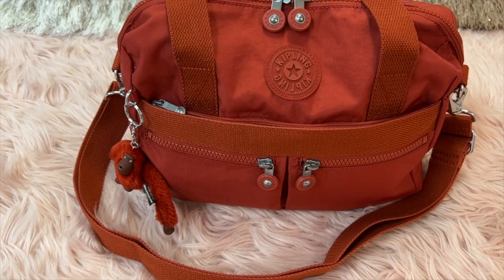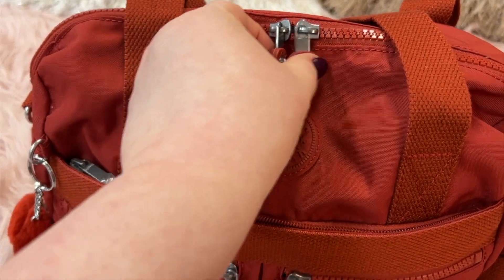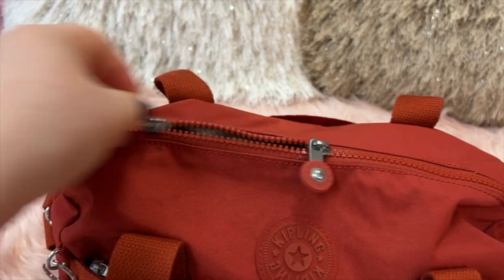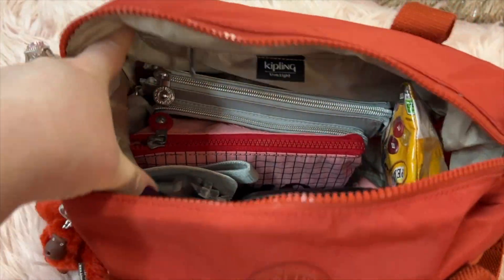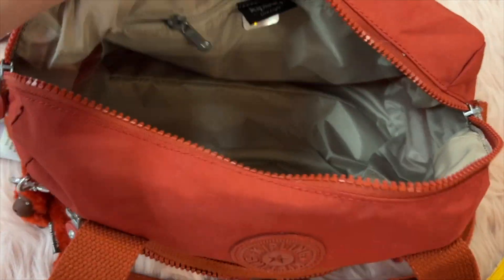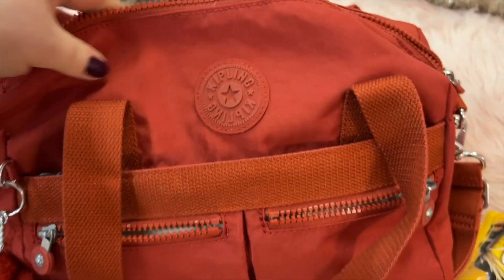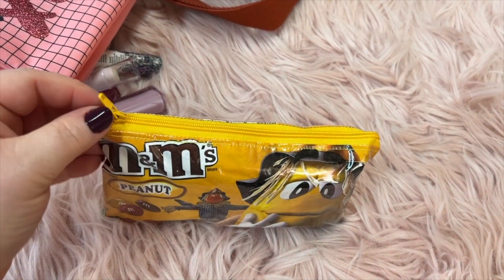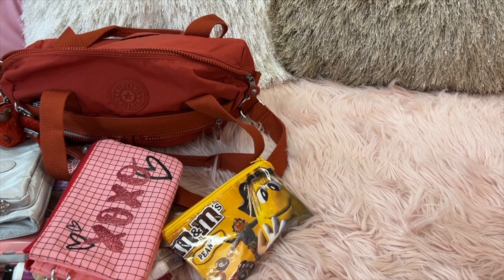What's in my Kipling Klara Bag in Red Rust.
(This is for MSBLUE ice-cutting rings)
(This is for moissanite rings)
 (This is for moissanite engagement rings)

 (This is for October-birthstone-tourmaline rings